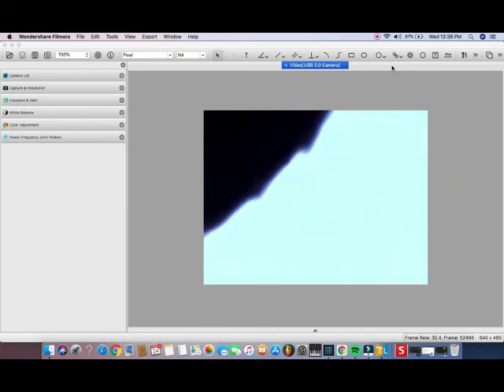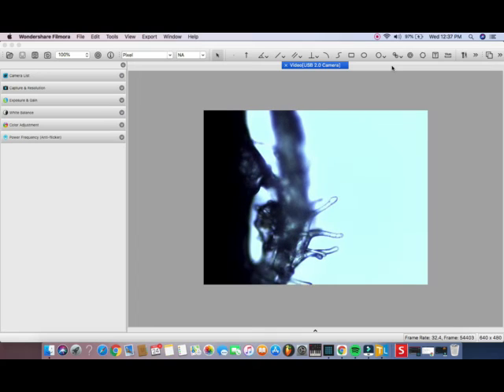Trichomes!: Under the microscope episode 2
Halito everyone, today we're going back under the microscope to check on the progress of the trichomes on the GSC xtreme from ILGM.

She's heading into her fifth week of flower in this video and she coated in the crystalline frostiness. I will also be showcasing my personal plant, the Blueberry auto, also from ILGM.

Now this beauty is in her first week of flower during the "filming" of this video and again she is already coated with trichomes, so I decided to take a closer look.

Intrumentals:
Intro/Outro: Behind the Curtain

Arawakan Steez

Geechee Pride

Fading Out

All music produced by Mobius X